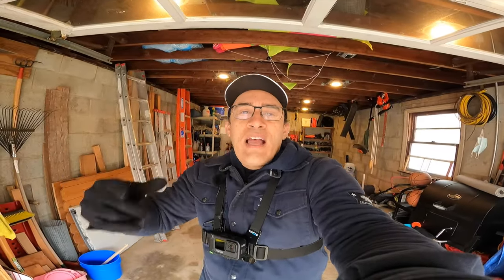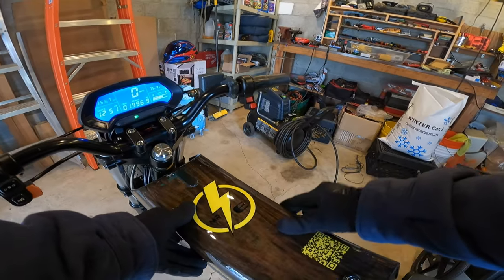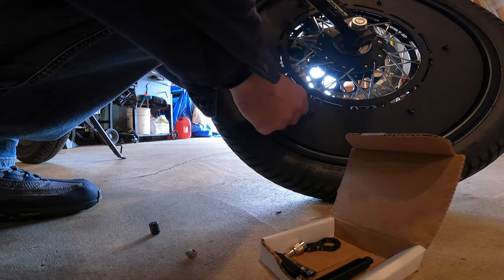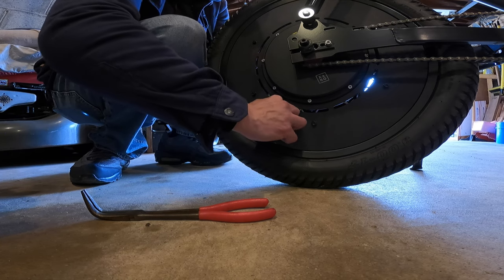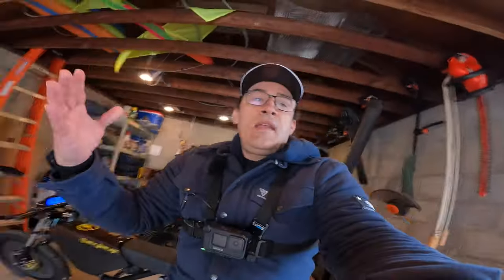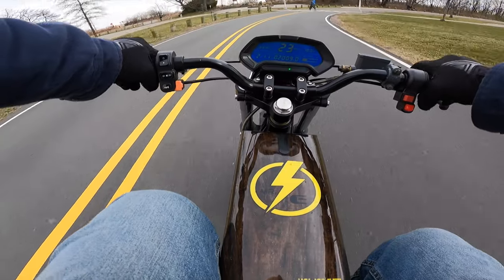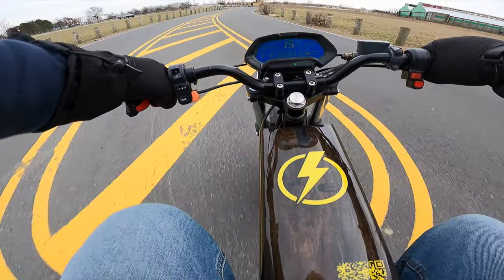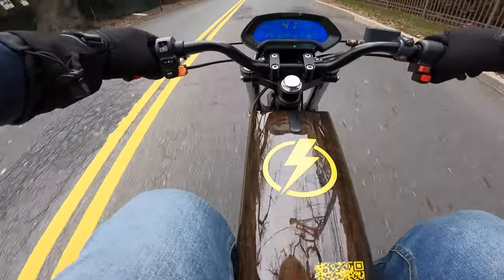Raid Dynamics Halo Valve Stem Installation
One of the coolest parts of my journey is being sponsored... As a sponsor you are brought into a different world of creatives. You are introduced to NEW ideas and creations... In this episode Im working with the prototype halos as well as its hardware... Those featured here may be different when they are released to the public but the principle is the same... As for right now I am happy to report that these prototypes not only do they look great but they are holding up well... Remember this ebike can reach speeds of 60mph and at that speed the terrain is less forgiving...

So grab your riding gloves and hold on cause we are going fora ride...